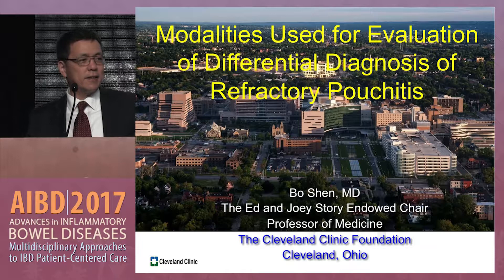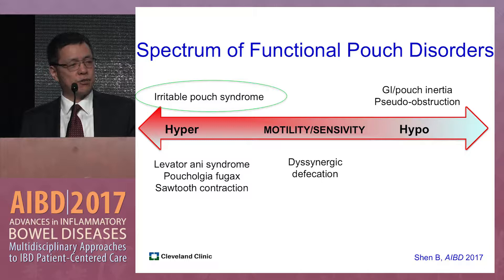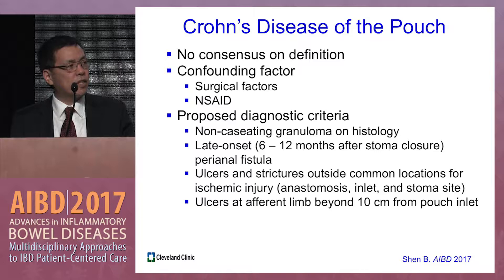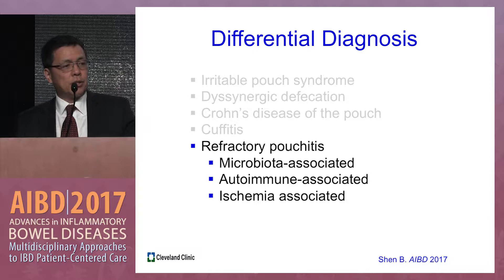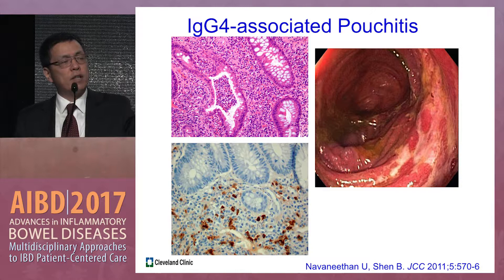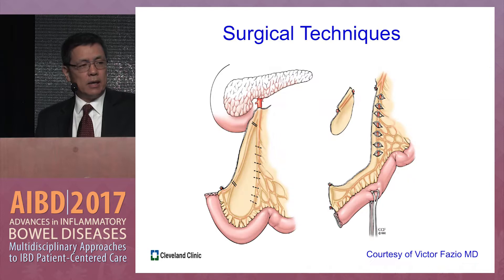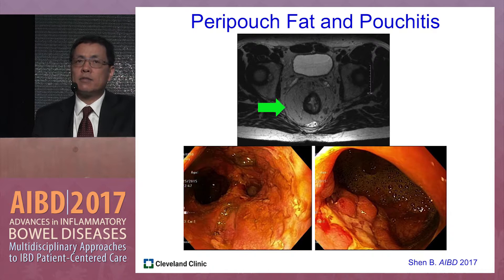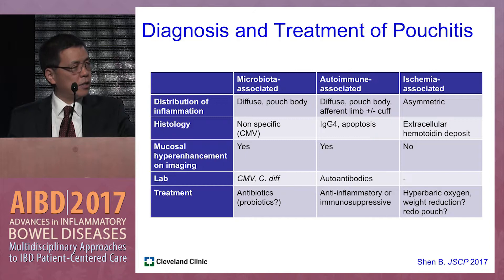Modalities used to evaluate the differential diagnosis of refractory pouchitis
In this presentation from the Clinical Track at the 2017 Advances in Inflammatory Bowel Diseases conference, Dr. Bo Shen discusses the modalities used to evaluate the differential diagnosis of refractory pouchitis.